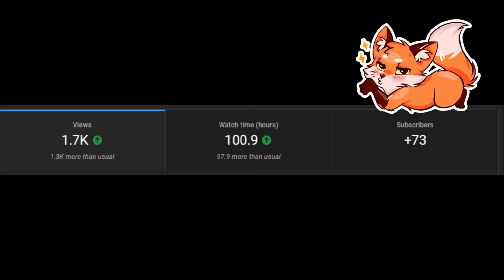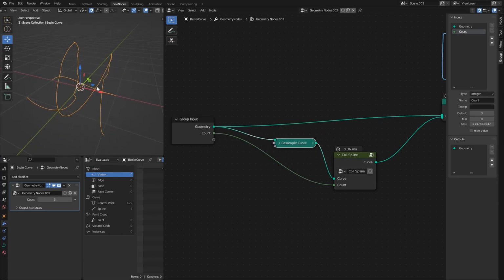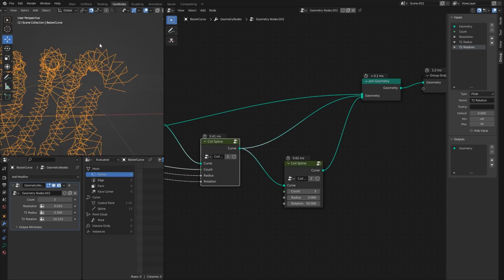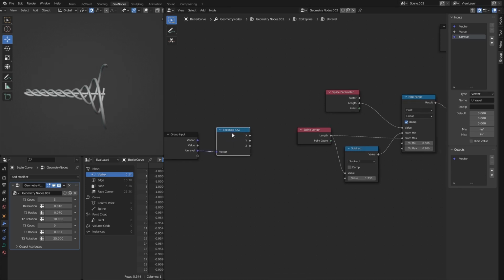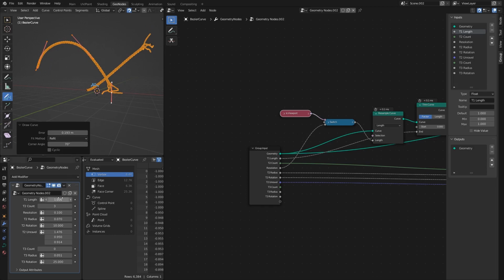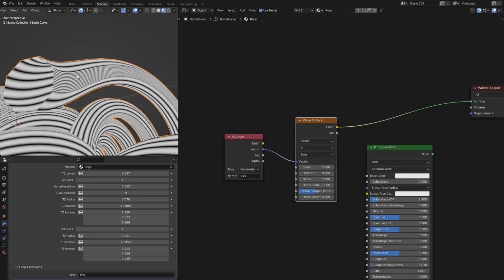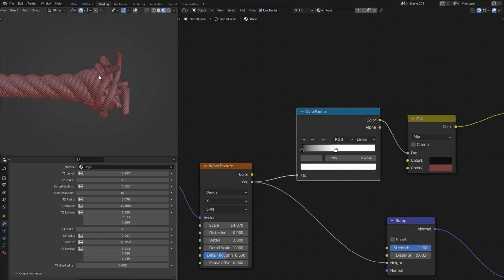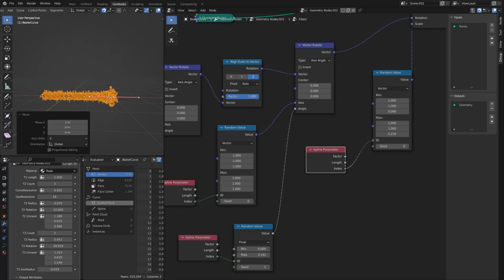[Blender 3.1] Geometry Nodes Unraveling/Unwinding Rope Tutorial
Wow, procedural rope. That will come in handy for the bedroom.